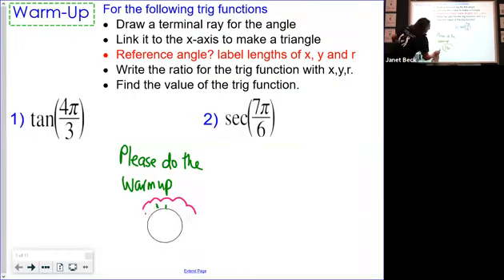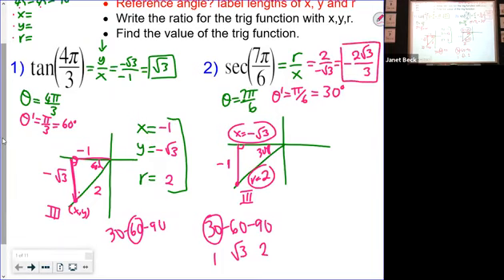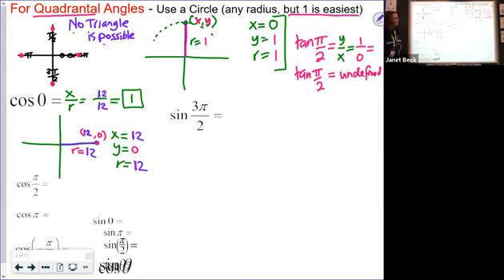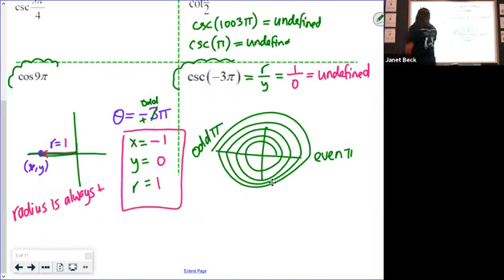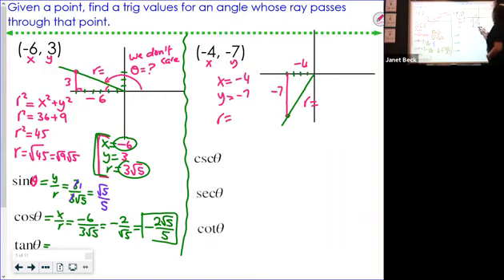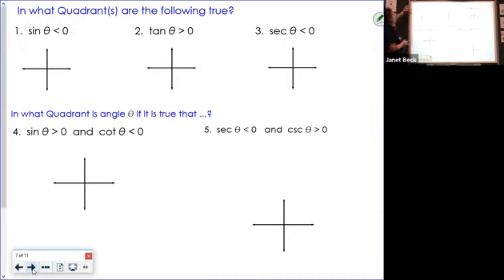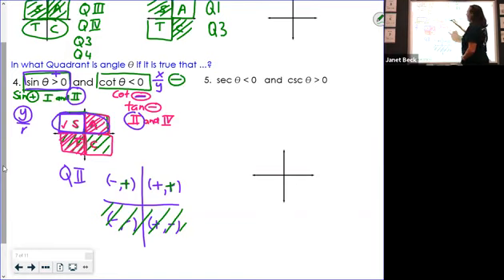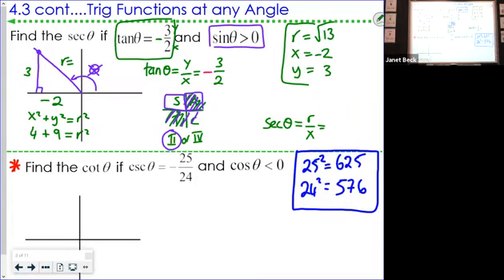4 3 2 v2 Trig and the Unit Circle Day 2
4.3-2 v2 Trig and the Unit Circle Day 2
Identifying which quadrant an angle lies in given the value(s) of one or two trig functions. Finding the value of trig functions of non quadrantal angles that are NOT based on 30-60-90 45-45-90 reference angles (for angles that are not special angles identified on the unit circle)